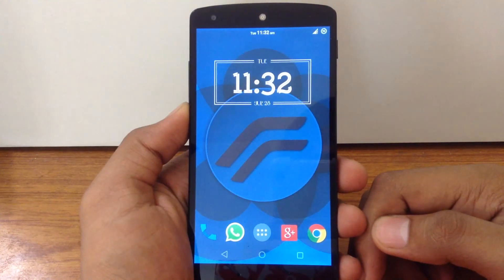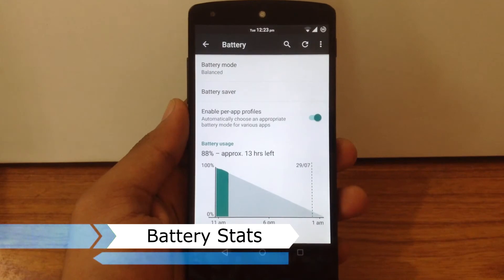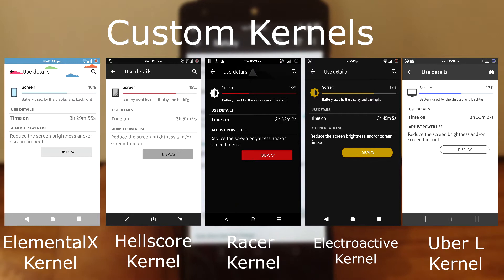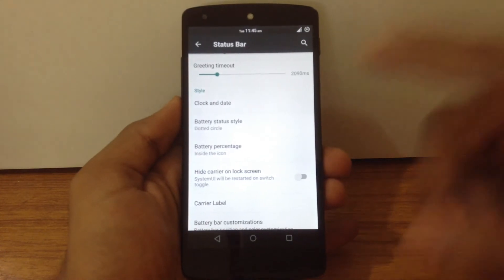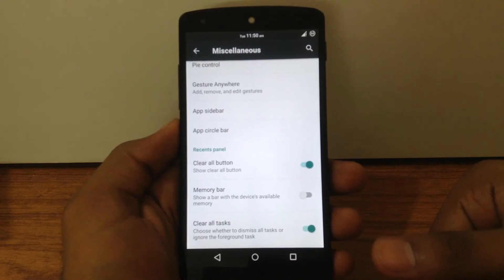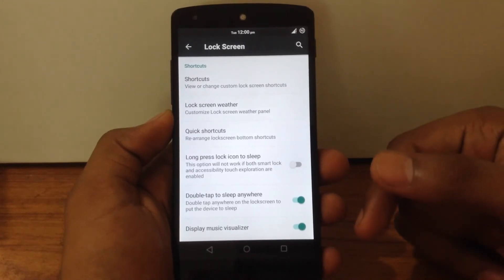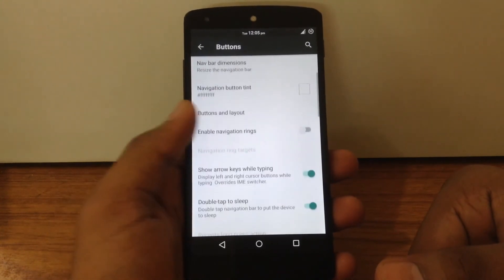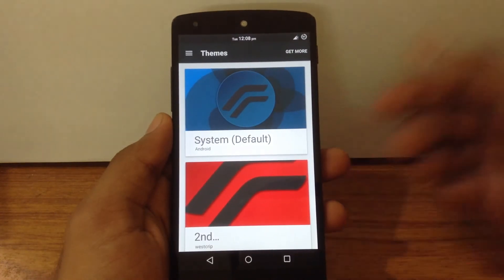[In-Depth Review] Resurrection Remix ROM for Nexus 5 (Android 5.1.1)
This is the full In-depth review of Resurrection Remix ROM. I have been this ROM from about 20 days. I have tested 5 custom kernels with this ROM . In this video you will find every aspect about this ROM in detail. The timeline for video is given Below :

***if you like such extreme battery test,let me know in comments section then i will do it for every rom for different aspects like gaming , Media ,etc.

Timeline :
1. Installation (00:43)
2. Benchmark Scores (01:07)
3. Battery Performance (01:34)
4. Customization (02:47)
5. Theme Opt. (07:11)
6. Final Verdict (07:21)